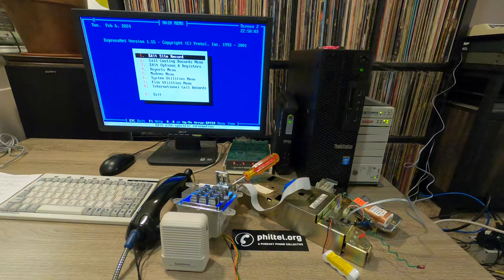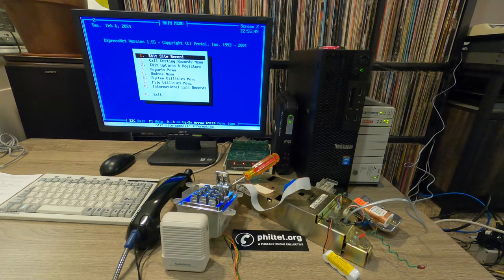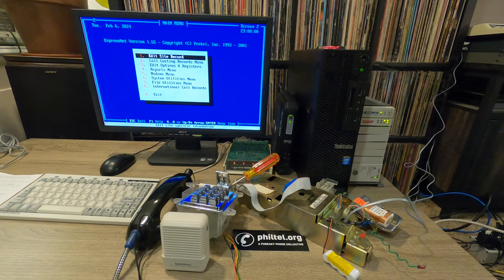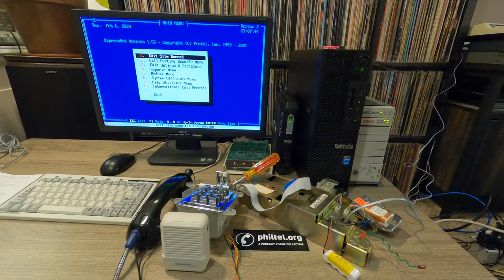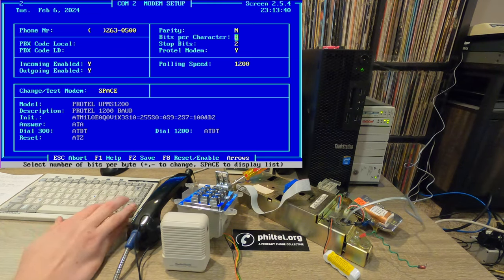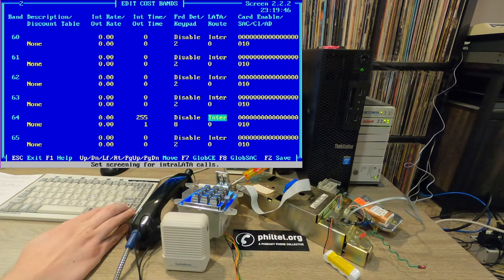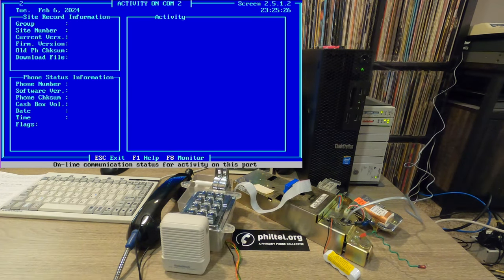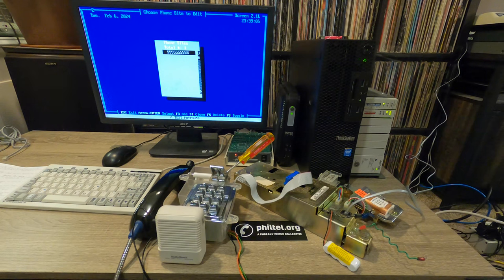Protel Payphone (COCOT) Programming with ExpressNet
After over a year of trial and error, we at PhilTel have a setup that allows anyone to program their Protel payphones for free calling.

The number for the line is 225-2PROTEL (PSTN) and 263-0500 (PhreakNet).

Contents
0:00 Intro
0:35 Wyse Thin Client
4:56 Protel Modem
8:16 Lenovo ThinkStation
12:42 CAC Adit 600
16:41 Protel 7000
30:01 Protel ExpressNet
34:28 Programming
38:58 Testing
40:36 Conclusion

To program your phone, first make sure it is on-hook.
Now, hold down the program button and take the phone off-hook, you should hear a single beep. You can now release the program button.
On the keypad, dial 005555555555*, you should then hear a single beep.
Next, dial 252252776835* (for PSTN) or 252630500* (for PhreakNet), you should then hear a single beep.
If you hear more than one beep on the above steps, simply repeat the step.
Finally, dial *#3. You should hear the phone say the phone number of the phone (in this case 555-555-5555) and then you will hear the phone connect to ExpressNet and download config. This should take around 5 minutes total.
After the download finishes, dial *#6, and you should hear a timestamp of the last successful download.

If your download fails, try repeating the steps above again. Otherwise, make sure you have working (and charged) payphone batteries (test this by calling your payphone and seeing if the internal modem picks up), a working keypad, etc.

The main components of this setup are:
- Wyse V90LE thin client running Windows 98SE and ExpressNet 1.55 software
- Protel UPMS 1200 Modem
- Lenovo ThinkStation E32 SFF running Debian 11 and Asterisk 21 with a Sangoma T1/E1 card
- CAC Adit 600 Channel bank

The phone programmed in the video is a Protel 7000.

Filmed with a GoPro Hero8 and Rode Wireless Go II. Edited with Kdenlive.